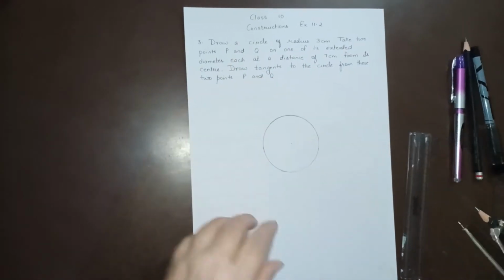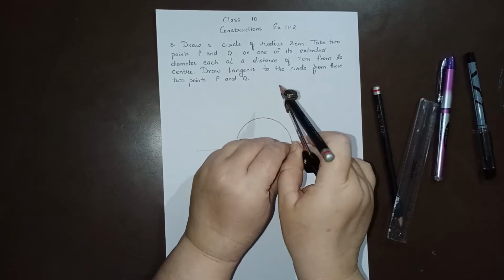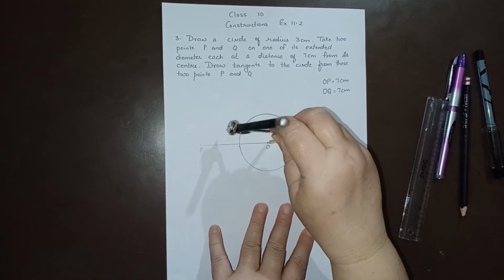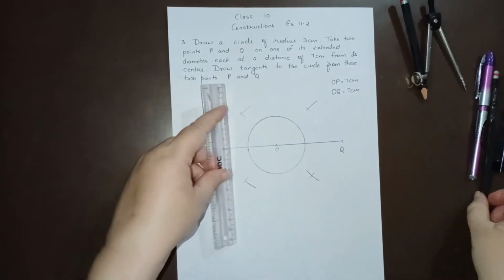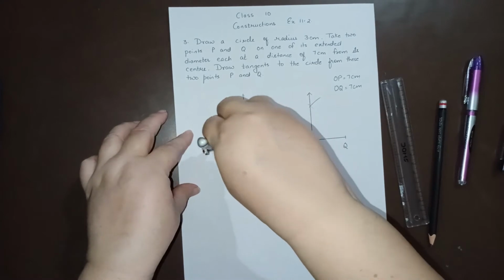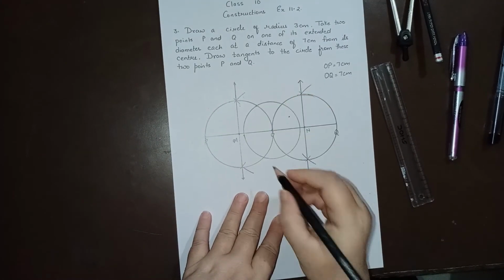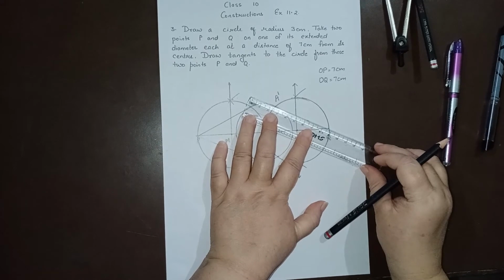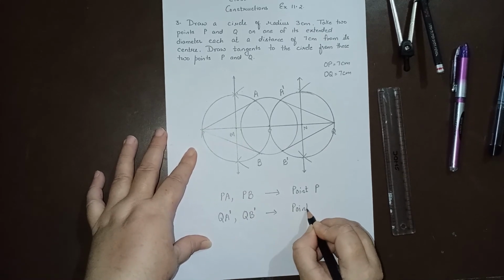CLASS 10 CONSTRUCTIONS EX 11.2 SUM NO. 3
In this video, detailed explanation as well as solution is given for the required construction.
CLASS 10
NCERT
CBSE
MATH